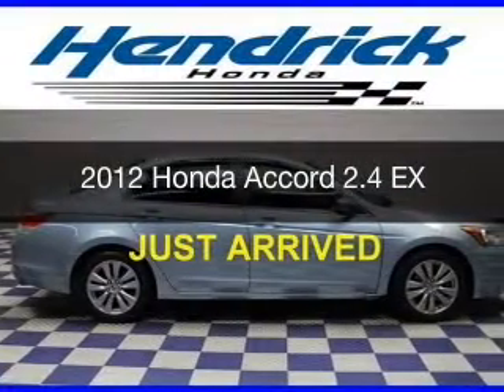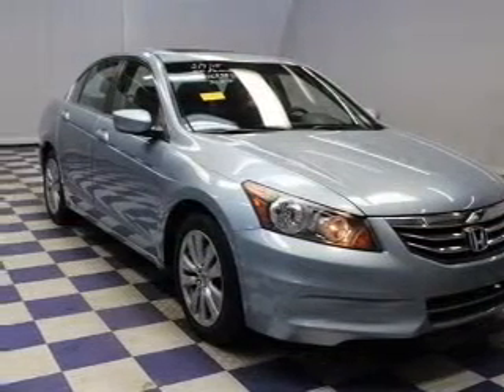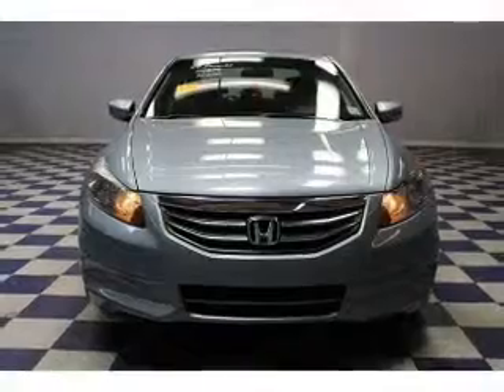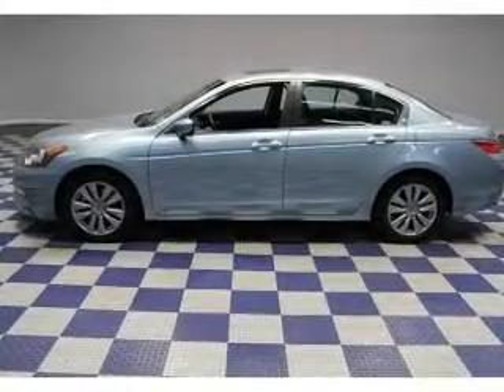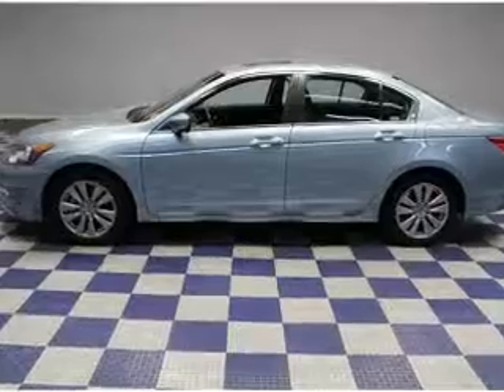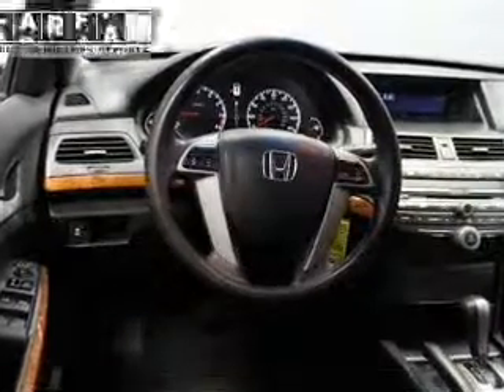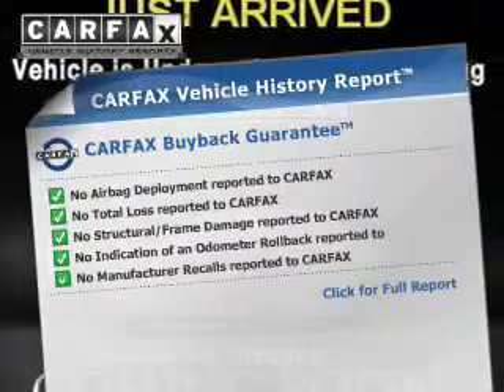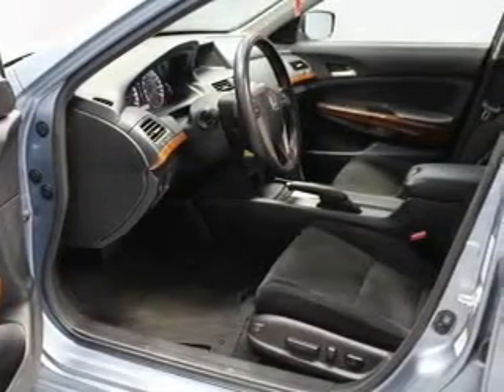2012 Honda Accord - Charlotte NC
Year: 2012
Make: Honda
Model: Accord
Trim: 2.4 EX
Engine: 2.4 liter inline 4 cylinder 16 valve
Transmission: 5-Speed Automatic
Color: Celestial Blue Metallic
Mileage: 36015
Address:
8901 South Boulevard